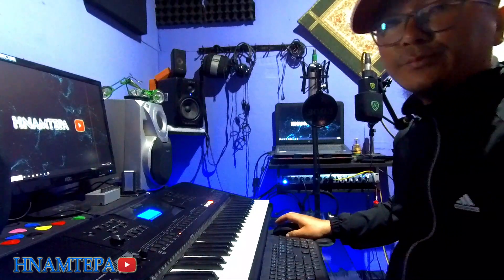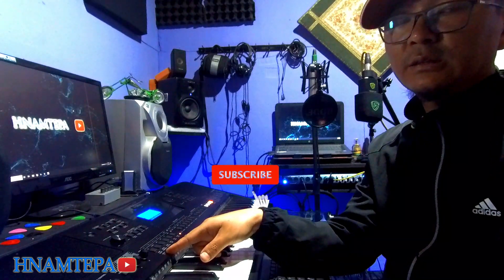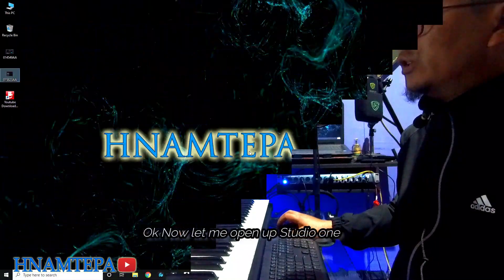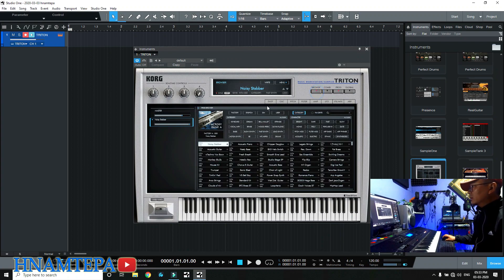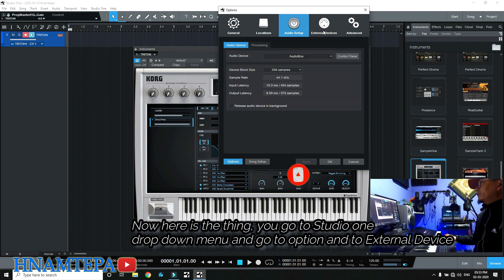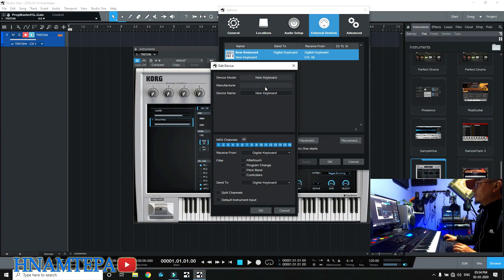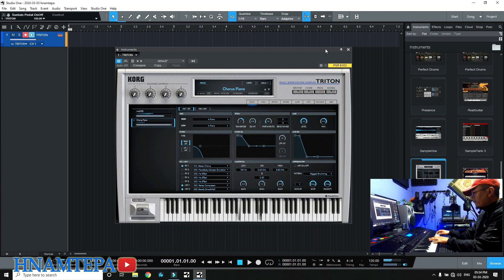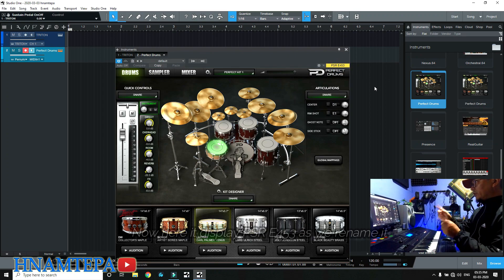PSR E 453 | Studio One 4.6 tutorial | How to use Yamaha Keyboard as Midi Keyboard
Studio one a Keyboard setup dan